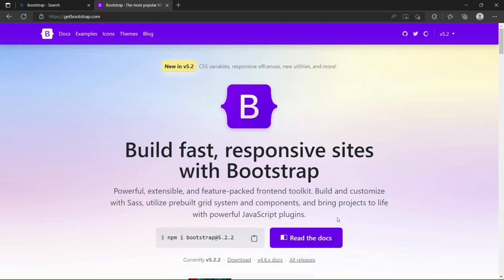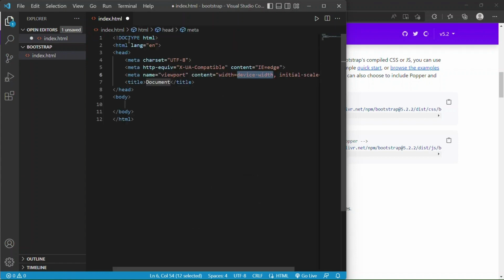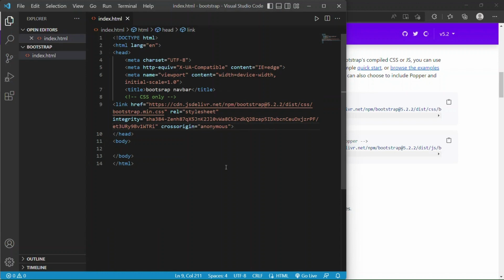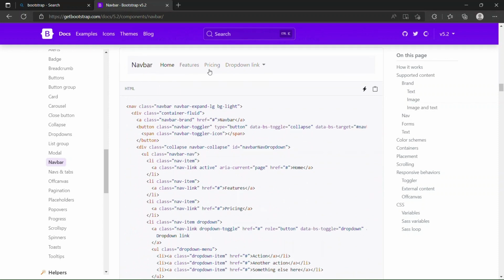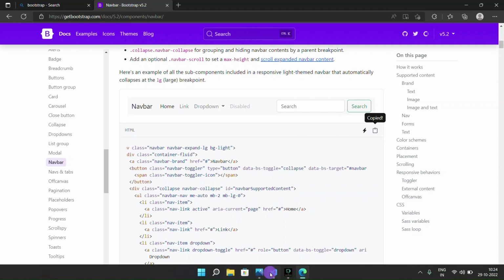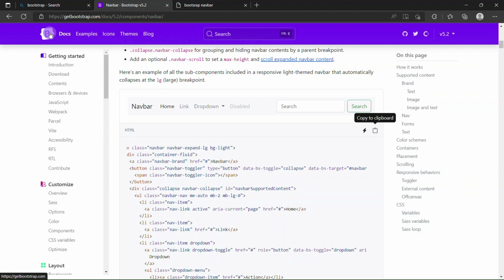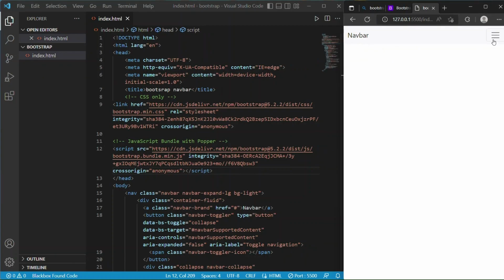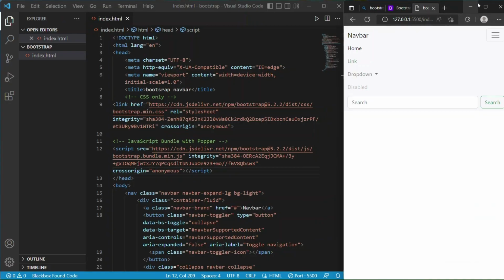🔥HOW TO MAKE NAVBAR USING BOOTSTRAP.? 🔥@becodewala